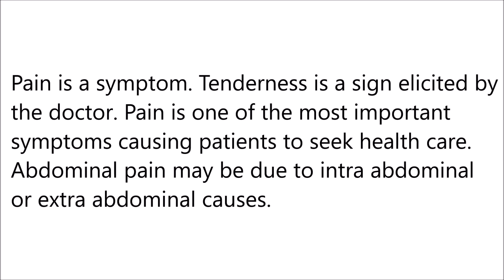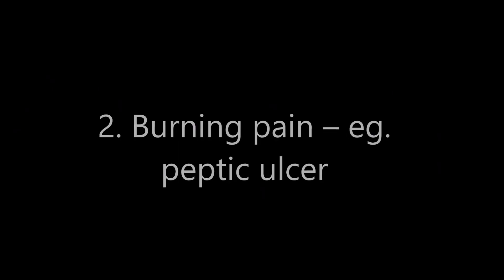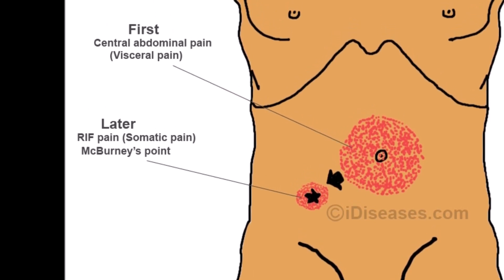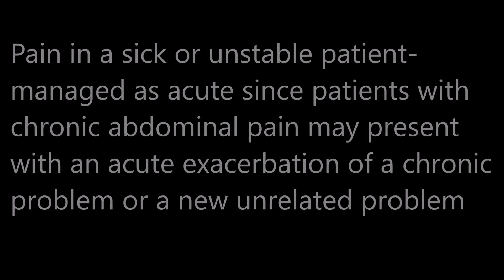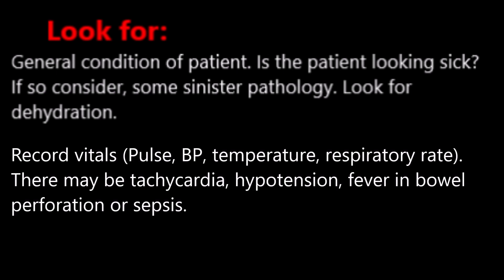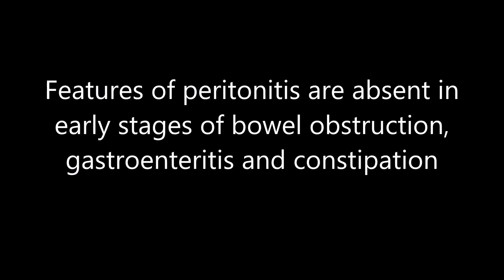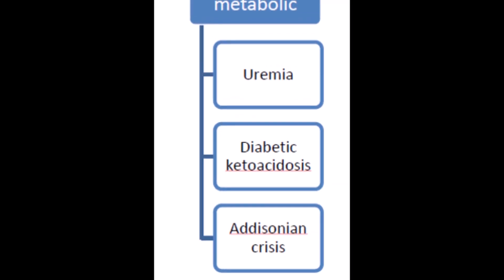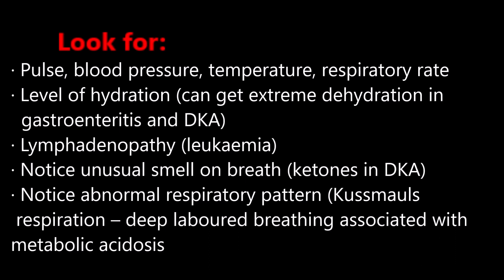Acute abdominal pain:- types of Pain, Examination, Investigation and Diagnosis.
Hello and Namaste Everyone. In this video i include about acute abdominal pain, Nature of abdominal pain, movements of pain, history and examination, Investigation and possible differential diagnosis these are  very important in clinical setting for Doctors, Nurses, Medical Students and or Health care Providers. These are just a guidelines and in case of any confusion and to built solid concepts for Future ALWAYS follow GOLD STANDARD BOOKS.